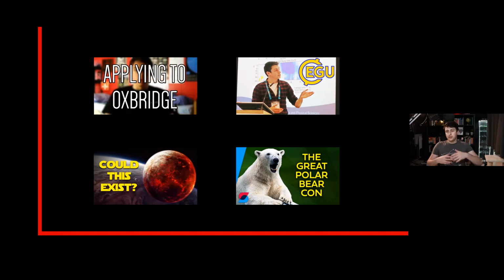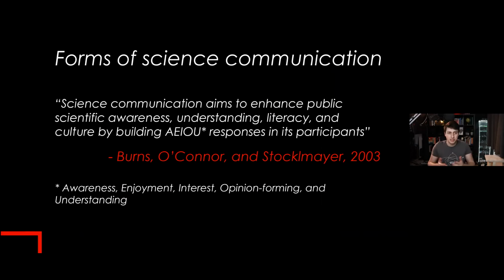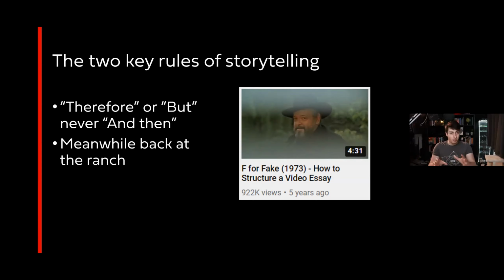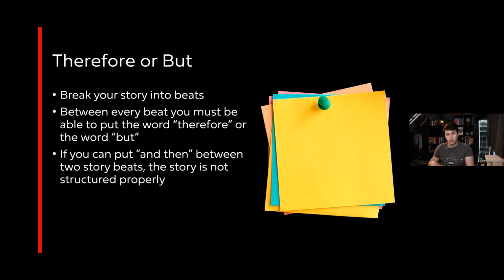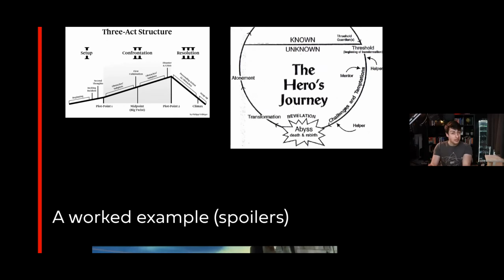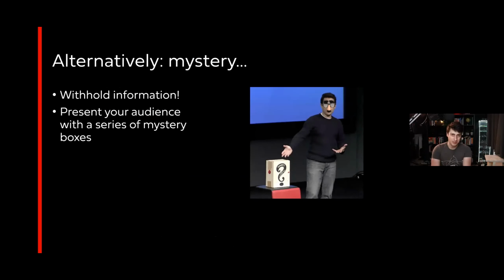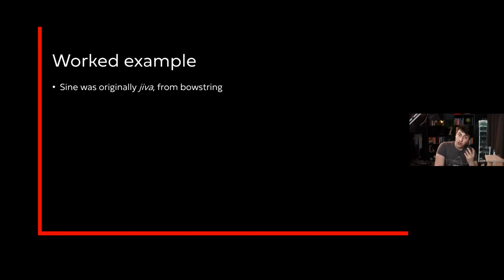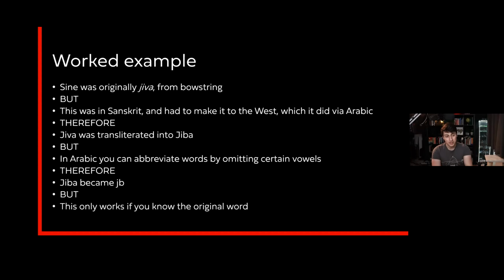Simon Clark on Effective Science Communication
Recording of TCD Neuroscience Society Seminar with guest speaker Dr Simon Clark on how we can improve our science communication. Hosted by TCD Neuroscience Society.

Follow the TCD Neuroscience Society on Twitter: @NeurosocTCD